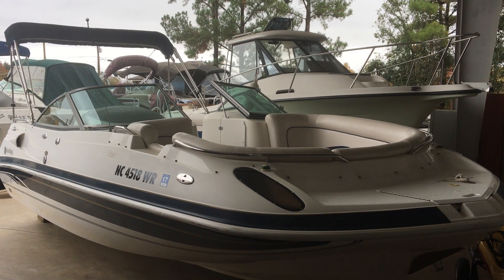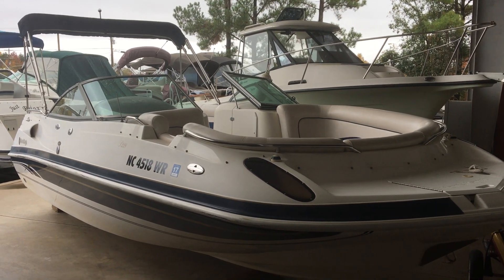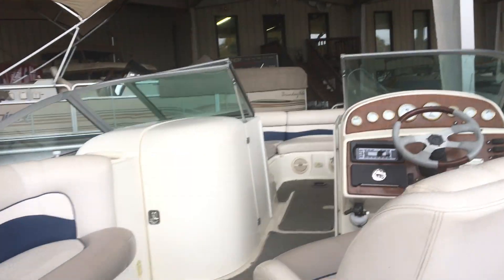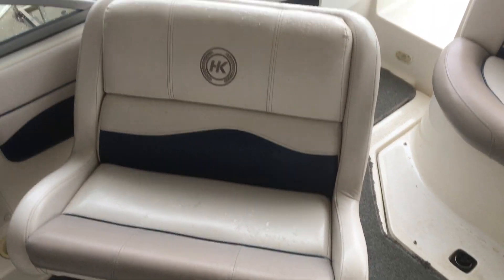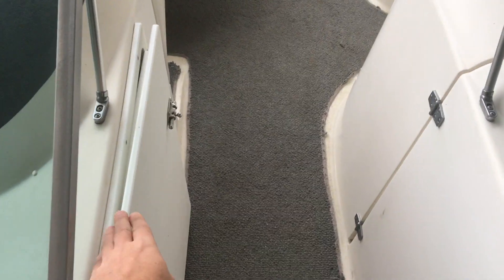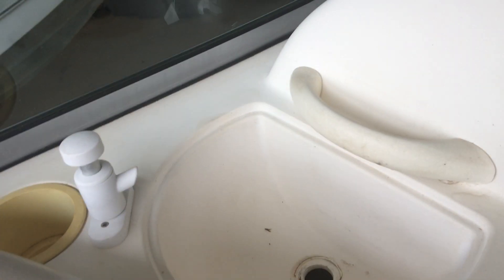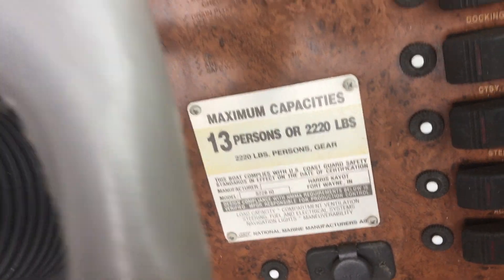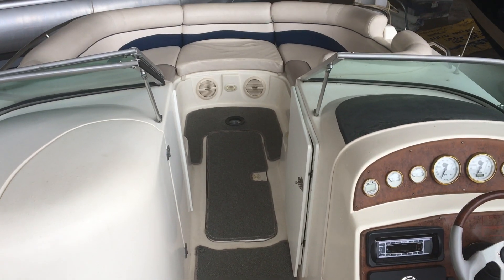2001 Harris Kayot S228 Deck Boat Walk-Through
2001 Harris Kayot S228 Deck Boat with Mercruiser V8